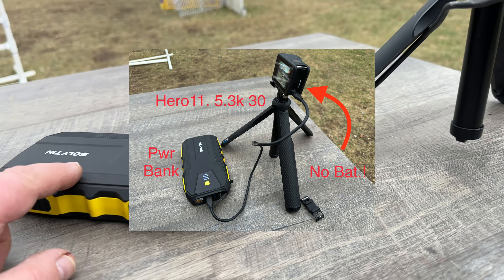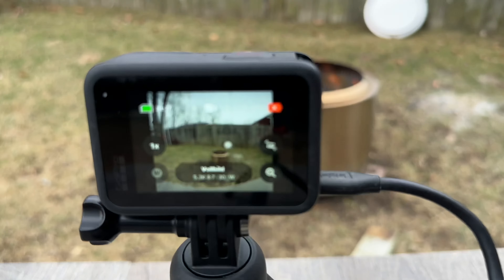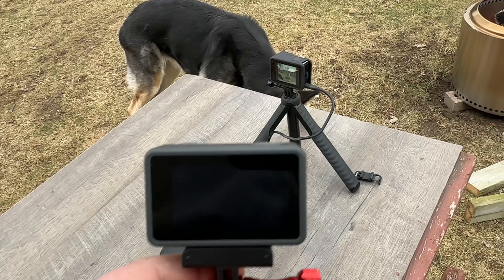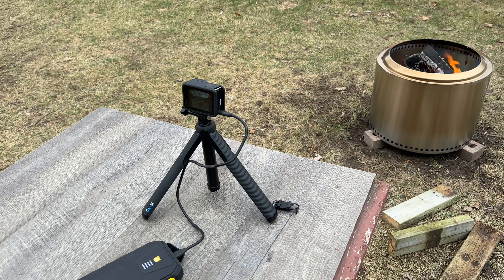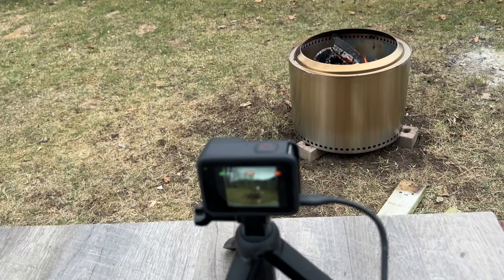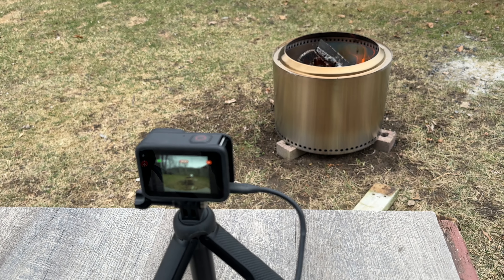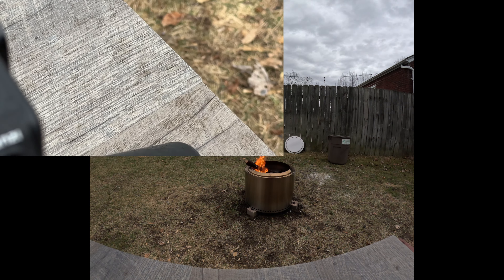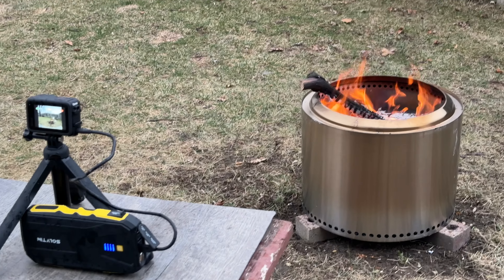Runtime Test Hero11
Yes, with firmware 02.01 at the moment, it is possible to power the camera via external battery pack and USB-C. With GPS, and WiFi off, the camera didn't overheat on a tripod at a surrounding temperature around the freezing point (0ºC or 32ºF) with 9mph winds. The battery door was removed for the first hour of the test, and later closed as it started to rain during the test.
The rain may have been favorable for the camera temperature.
Only the external battery, and the size of the Micro SD Card seems to be the limit in this scenario.
At one point the record time display got stuck, what seems to be a bug in the current software. I notice that the camera keeps recording when that happens. It is just the unknown (does it record or not) that gives you recording anxiety. But there is medication for that.
In conclusion: the camera performed pretty good in this scenario. I hope it stays that way, and future firmware doesn't break this external power feature, as it did in Hero10.

00:00 - Setup
02:44 - Time-Lapse
02:58 - Rain
04:39 - Result
05:23 - Wet equipment